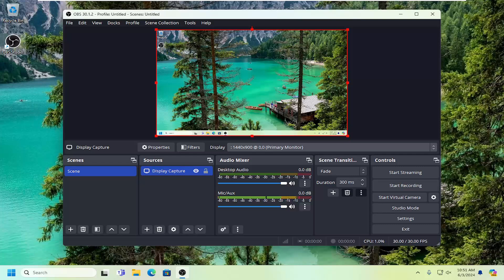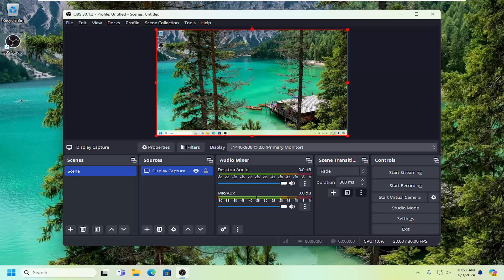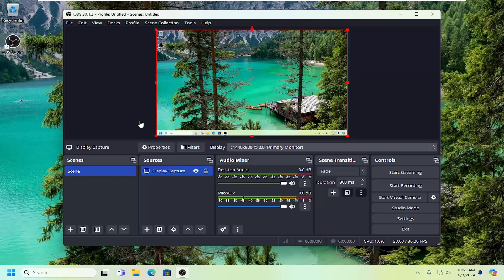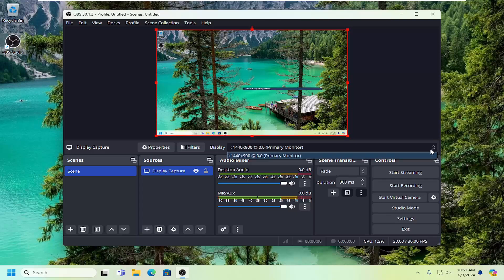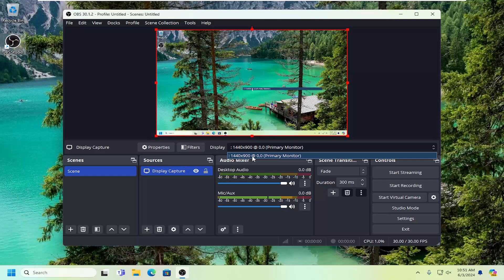How to Change the Recording Screen in Dual Monitor Setup in OBS Studio [Guide]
Issues addressed in this tutorial:
change the recording screen in dual monitor setup
screen recording dual monitor
how to change dual monitor settings windows 10
change dual screen settings
how to change main screen on dual monitors windows 10
how to change the dual monitor settings